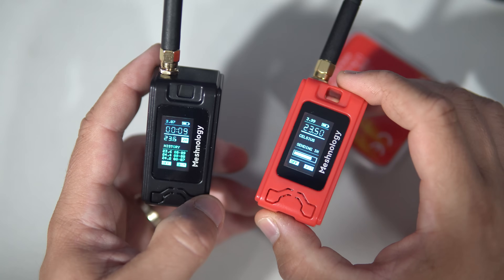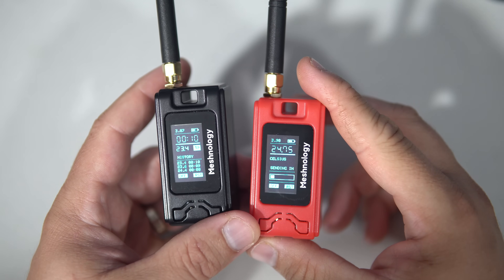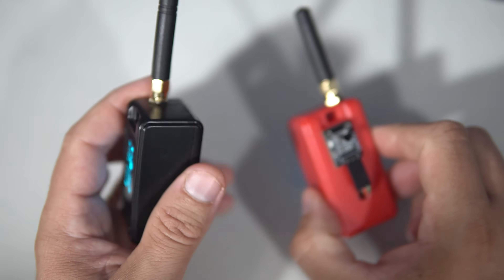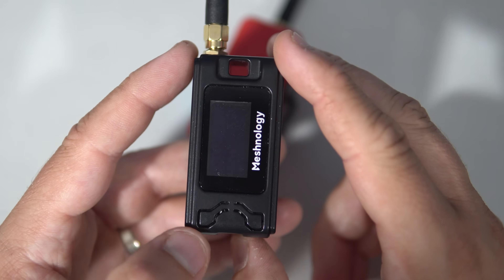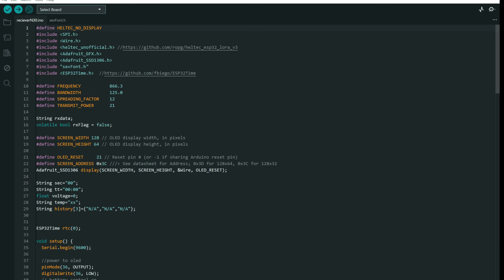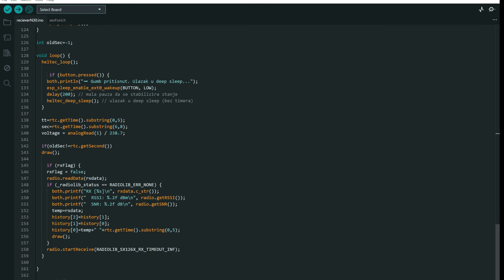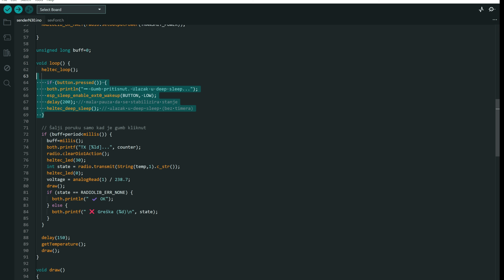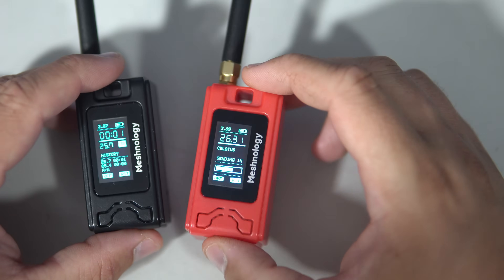Monitoring My Fridge with LoRa? Meshnology ESP32 N30 Review & Range Test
I got my hands on a pair of ESP32 LoRa devices from Meshnology—and they’re awesome! Name of model is N30.
In this video, I test their real-world range, show you how they work, and even use them for a fun (and slightly silly) experiment: monitoring the temperature in my fridge from a mile away! 😄

These devices are built around the popular Heltec ESP32 V3 board, pre-configured for Meshtastic and come in a sleek case with a big 1100 mAh battery and upgraded antenna.